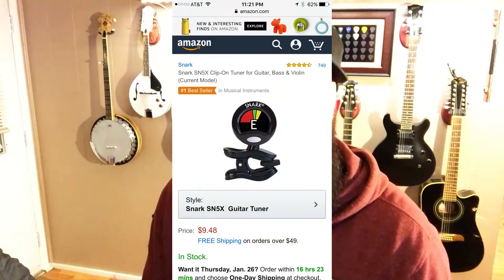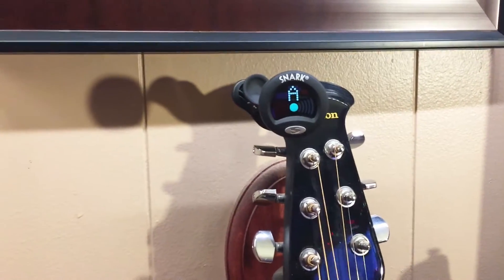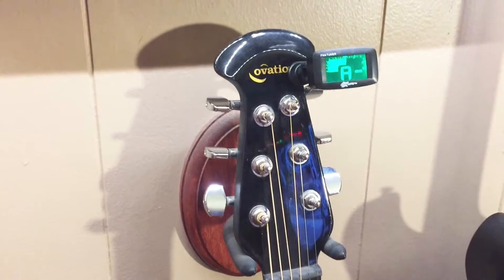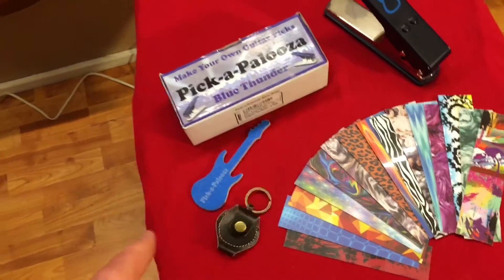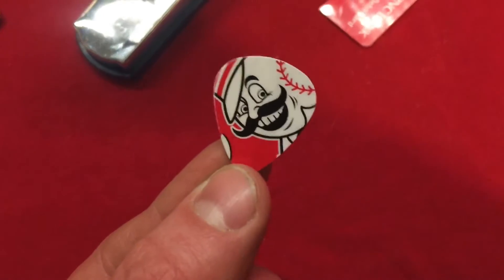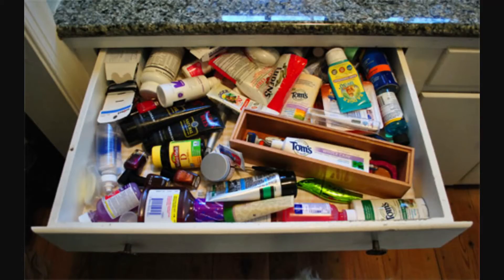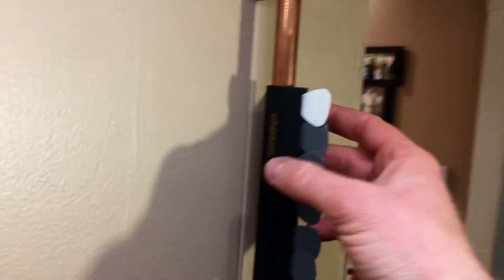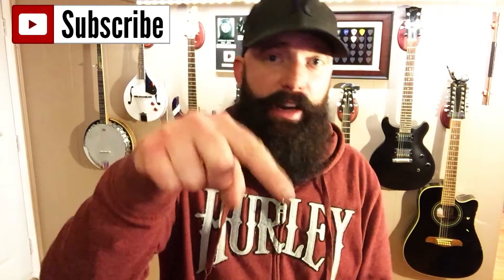3 Gifts For Guitar Players / Guitarist Under $25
I was in a music store and overheard a woman asking for a gift idea for her son that played guitar, the guy was showing her unreasonable things trying to make money, I feel bad I didn't help her, so I decided to make a video.